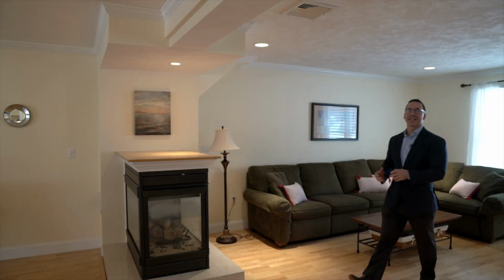Video of 216 Rangeway Road Unit 192 | Billerica MA real estate & homes by Ternullo Real Estate